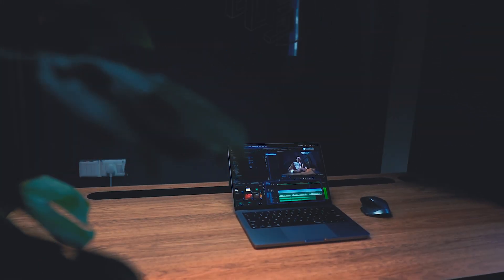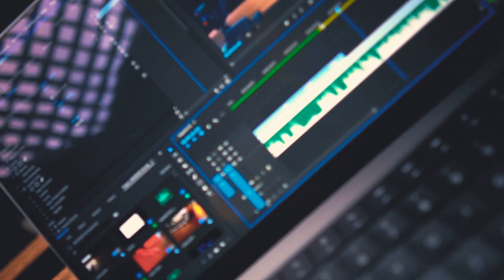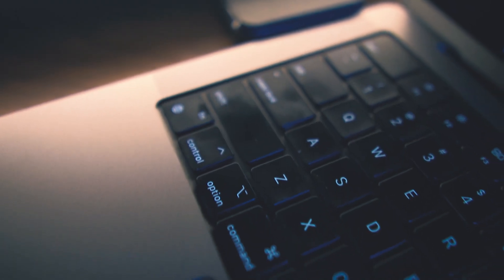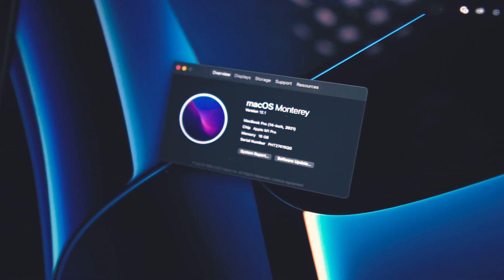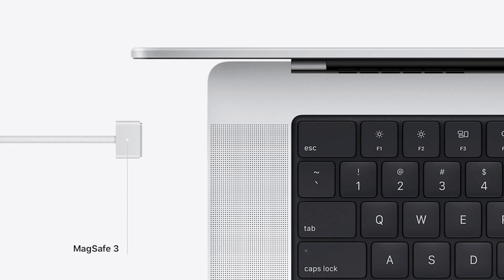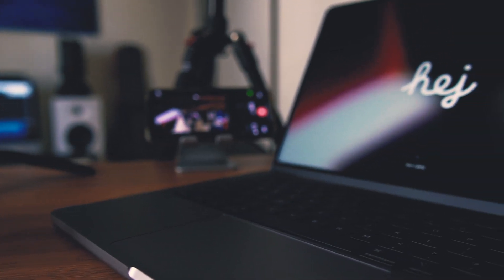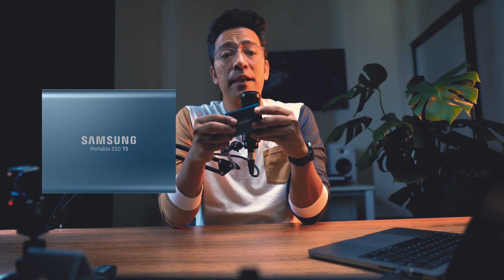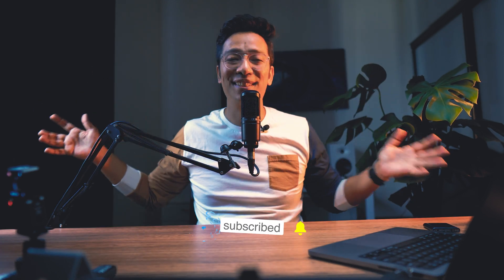The Macbook Pro M1 Pro Has Blown My Mind - Macbook Pro M1 Pro Review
M1 Pro 14inch MacBook Pro Base Model

Here is my review of the 14 inch MacBook Pro M1 Pro Base Model. And why is it just perfect for creativity?

🎥  EQUIPMENTS
Lens All time Prime 16mm
M1 Pro Macbook
Wireless Mic
Condenser Mic
External SSD

0:00 Intro
0:32 why a Computer?
0:47 MacBook Pro
1:52 Specs
2:34 Why I chose the 14 inch?
4:42 SSD Affiliate
5:04 Outro